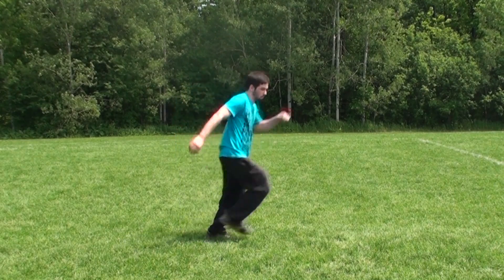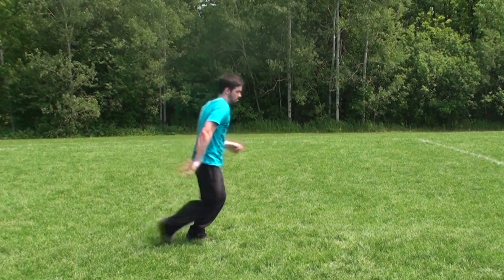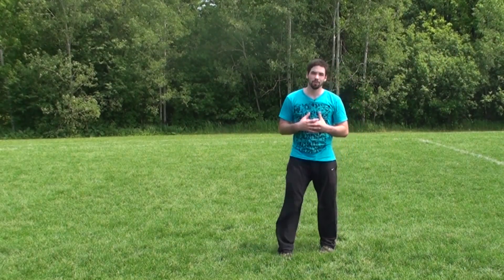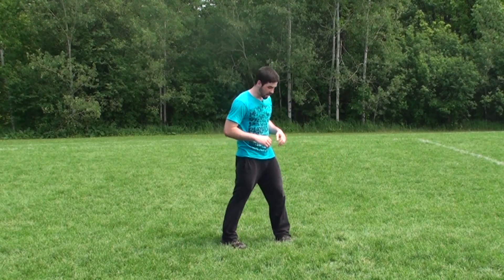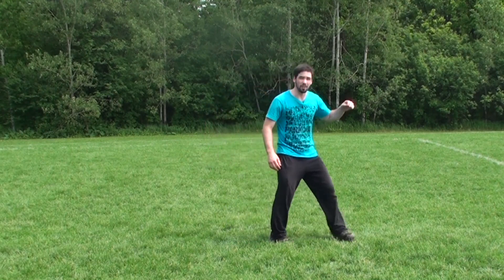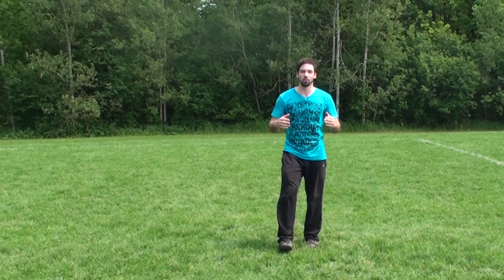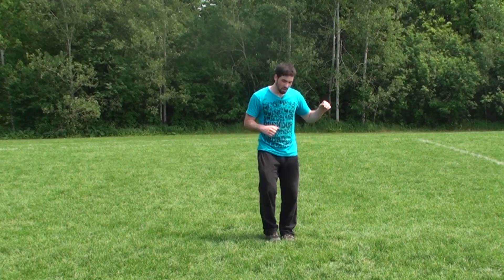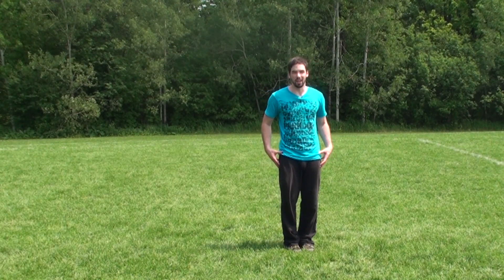How to do a Sideflip (Parkour Tutorial)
How to do a Sideflip (Parkour Tutorial) | Nick Pro